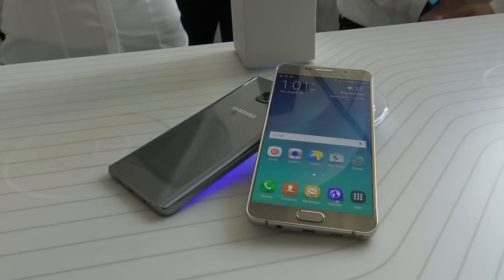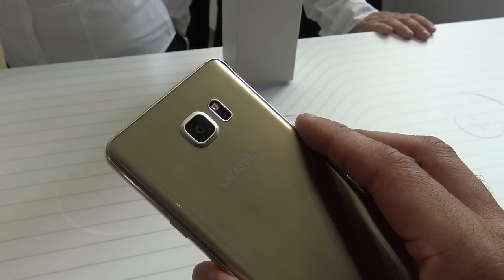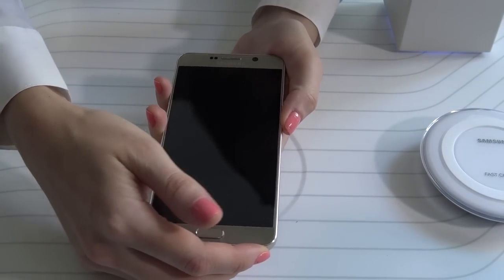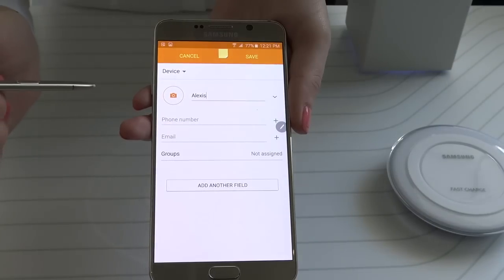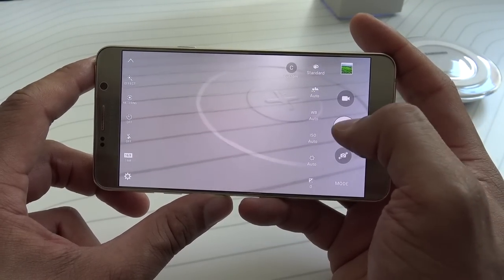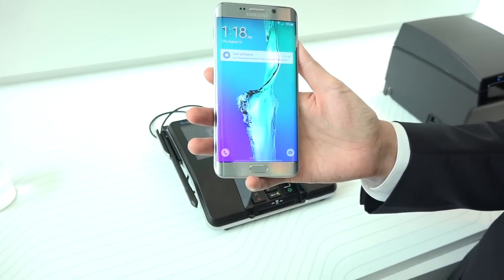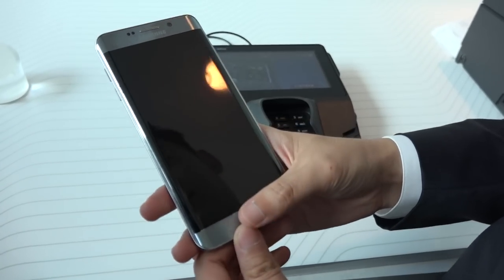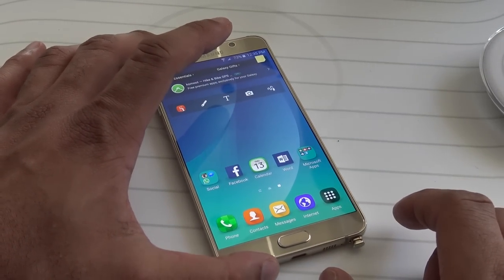Galaxy Note 5: 5 Good Features You Should Know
We got some hands on time with the Galaxy Note 5. Here are 5 Good Things To Know!

Earlier this week Samsung unveiled the new Galaxy Note 5.  The Note 5 is the 5th generation of the Galaxy Note series of smartphones that started the phablet crazy.  Here are 5 good features about the Note 5 you should know about.

Galaxy Note 5  has improved build quality

The Note 5 has improved build quality by taking design cues from the Galaxy S6 with a metal and glass design. The Galaxy Note typically has a more premium design but now its taken a step up and gone into the luxury feel. This new design does sacrifice the removable battery and micro SD card slot however. These two items have been two big staples of Samsung’s Galaxy brand of smartphones. I will say that this isn’t as big of a deal for me these days but I can see it bothering some users.

The S-Pen improves with a new trick

The S-Pen is what makes the Galaxy Note what it is. Updates to the S-Pen include a new click button on the top of the pen that lets you slide it out from the bottom of the phone. The S-Pen is also beefed up a bit so it feels more like a ball point pen in the hand. There are also new software features to match with the S-Pen like being able to pull the S-Pen out and being able to take a note with the screen off and save it. There are even more feature which you can see in the video.

Upgraded Camera with live YouTube Streaming

The camera has been upgraded to the same 16 Megapixel camera found in the Galaxy S6. The two main changes are now VDIS to go along wit OIS for better video stabilization when recording and the biggest feature which is direct live YouTube streaming right from your phone. The Live YouTube streaming app will connect directly to your YouTube account and works similar to the Periscope live streaming app. I can’t wait to try this out being a YouTuber and connect with my audience this way will be fun.

One of the reasons I never liked used wireless charging was due to how slow it was. Well Samsung has fixed that with the Note 5 which has Fast Wireless charging included and will charge your phone fully in 2 hours.

Samsung Pay Coming August 28th To the US

We finally get a solid date for Samsung Pay to come to the US. A feature that will not only in the Galaxy Note 5 but also the S6 Edge Plus, S6 Edge and S6. The payment system works with both NFC based system and MST system (credit card magnetic swipes) giving Samsung Pay at least 90% compatibility and already works with tons of big banks and credit card companies.

Samsung Pay Note 5

So are you going to get a Galaxy Note 5?  If these 5 reasons can’t help you decide check out the spec list for more.

Galaxy Note 5 Specs:

5.7 inch Super AMOLED Display (518ppi)
Samsung Exynos 7420 Octa-core processor
S-Pen
4 GB of Ram
16 Megapixel Camera with OIS + VDIS, 5 Megapixel front facing camera
3,000 mAh battery (non-removable)
802.11 Wi-Fi AC
LTE
Bluetooth 4.2
NFC
MST